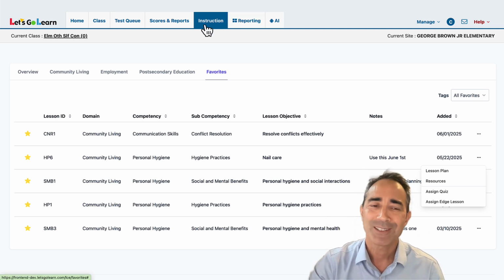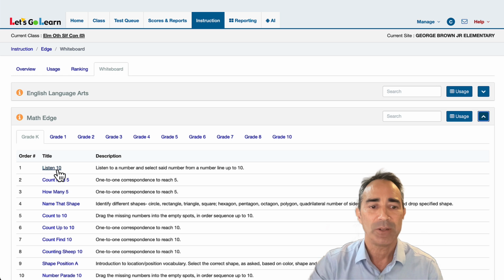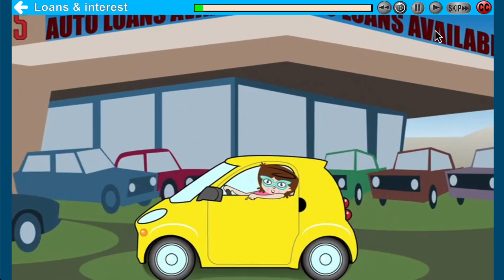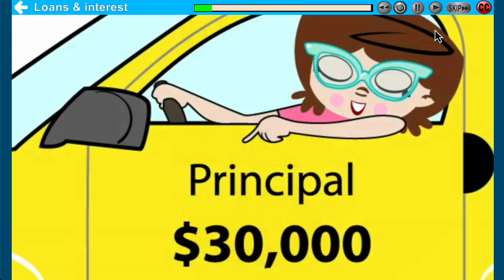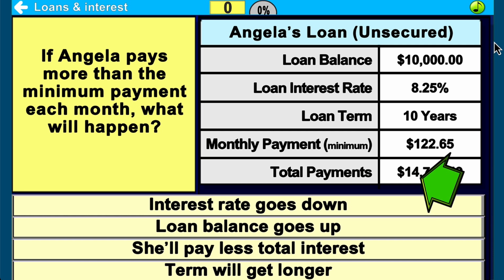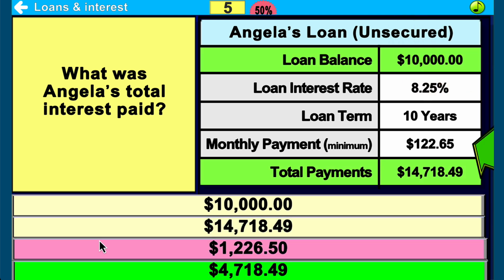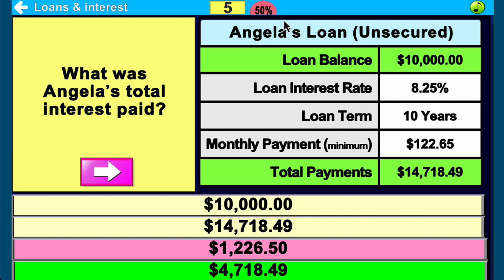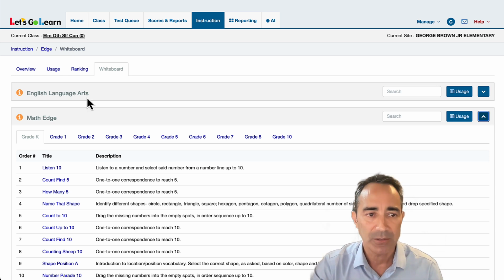LGL Transition Edge Demo: Empowering Group & Individual Learning with LCE 2.0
Explore the power of LGL Transition Edge — the dynamic add-on to Let's Go Learn's LCE 2.0!
In this quick demo, Richard Capone walks you through how Transition Edge provides interactive, online student lessons that teachers can assign individually or use for whole-class instruction.

✅ Perfect for differentiated learning
✅ Seamlessly integrates with LCE 2.0
✅ Supports both independent and group lessons
✅ Boosts student engagement and learning transitions

Whether you're looking to support your students one-on-one or lead engaging group instruction, LGL Transition Edge is your flexible classroom companion.